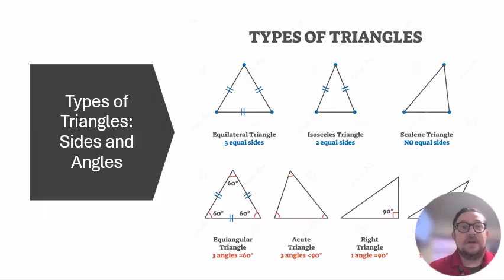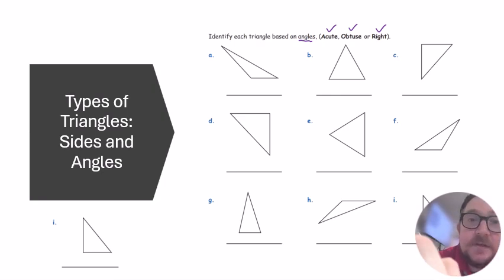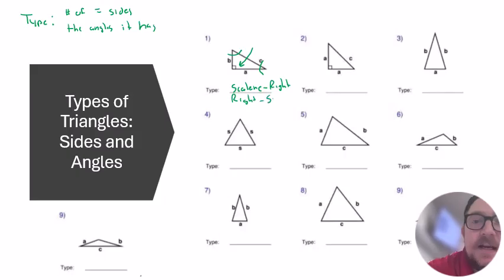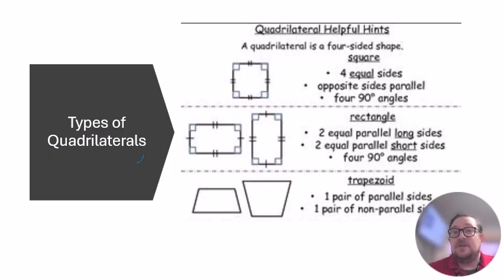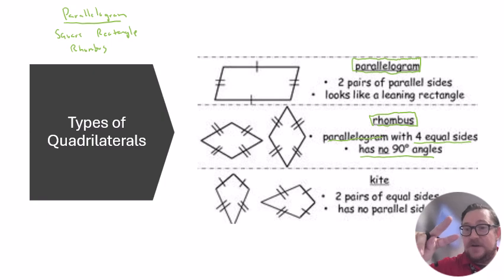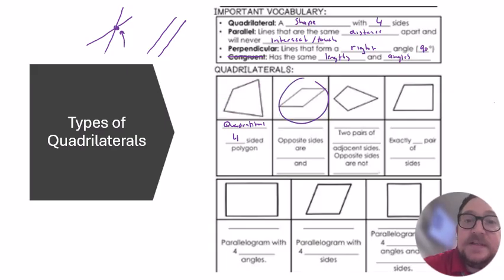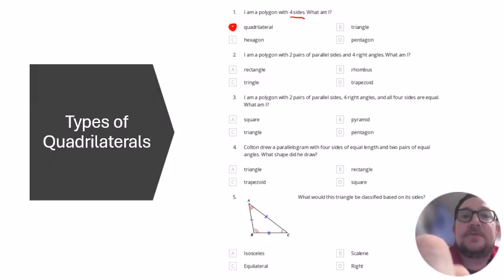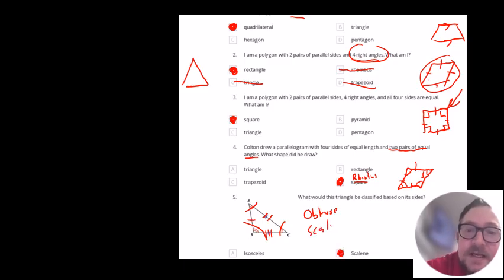5th Grade FAST Test Part II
FAST Test Review covering Identifying Triangle by side length and angles and the Properties of Quadrilaterals (Squares, Rectangles, Rhombus, Trapezoids, and Kites).